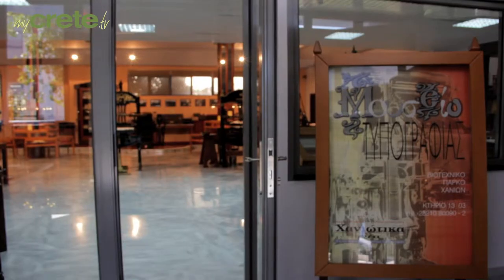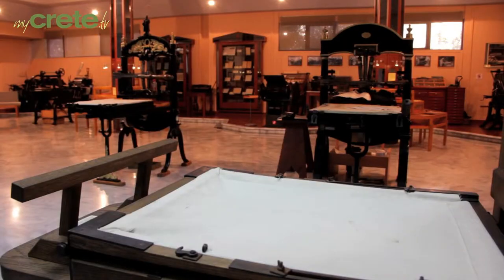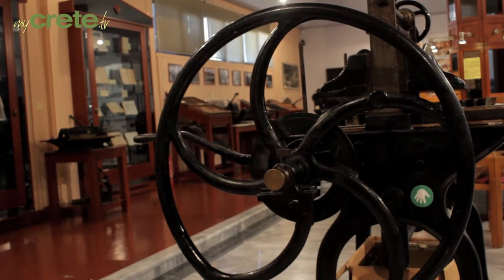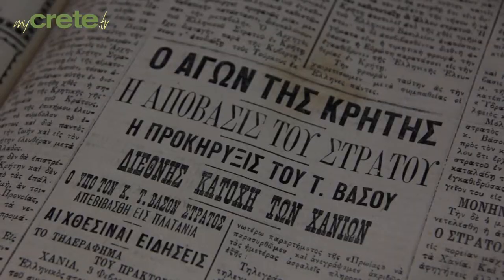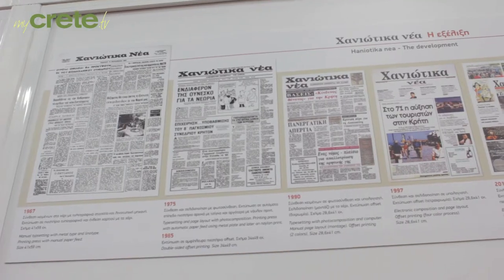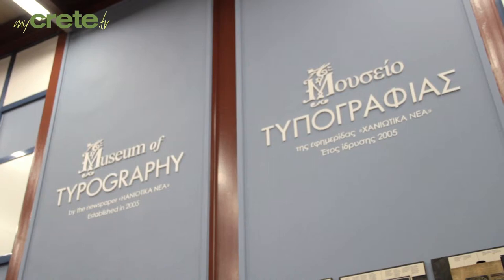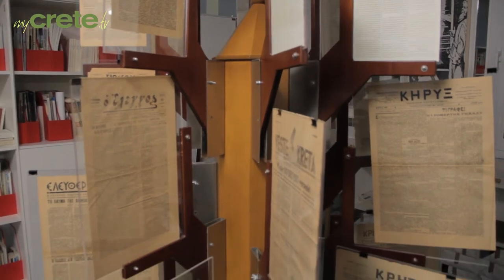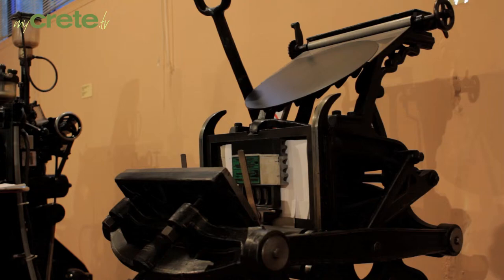Crete | Museum of Typography in Chania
Crete | Museum of Typography in Chania. Greek museums are not all about ancient statues and coins. There are plenty of museums dealing with more recent attainments as well, and one of these is the Typography Museum in the town of Chania.
The exhibit contains typesetting benches where the typesetter would compose the text of a newspaper, using cast iron type, dating from Gutenberg time in the 15th century to the beginning of the 20th century. You can also see the machinery used for printing techniques such as lithography, offset lithography, wood engraving, copper engraving and silk screen printing, that are all presented in detail in specially designed showcases.
This museum is housed in an airy hall in a small industrial zone outside the city limits, and so may be a little hard to track down. Taxi drivers could be able to help you there, if not your hotel concierge.